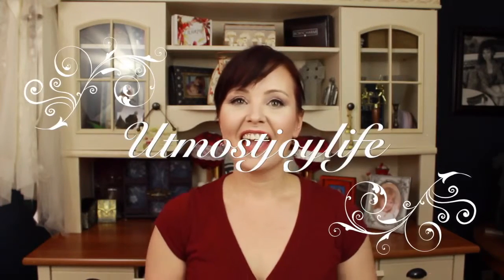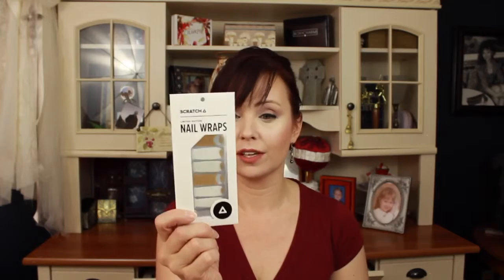boxycharmsept2015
Boxycharm $21/mo